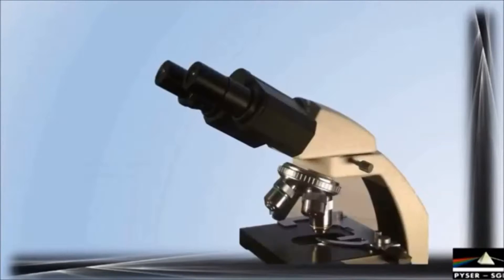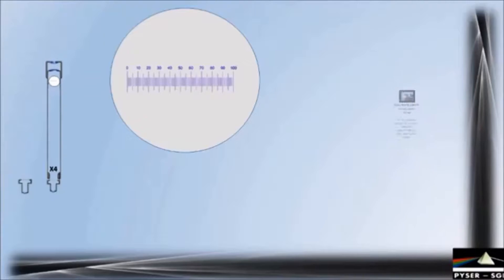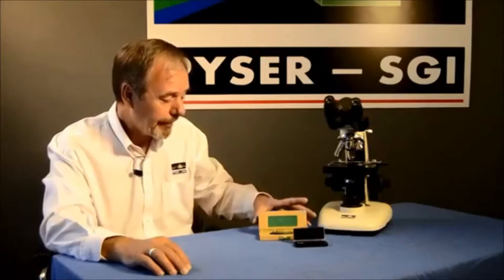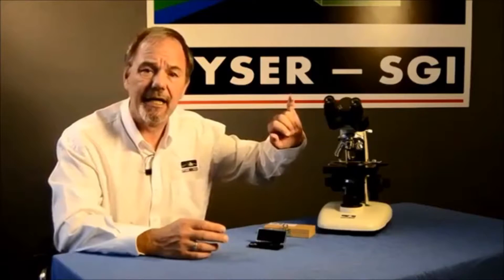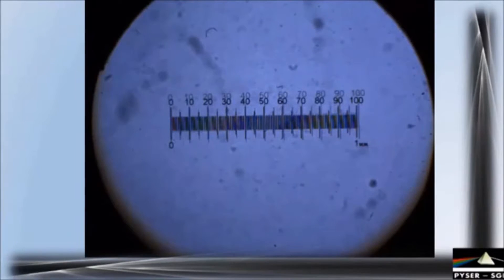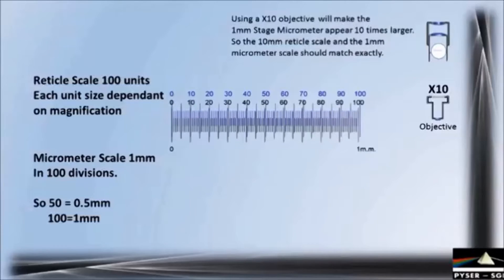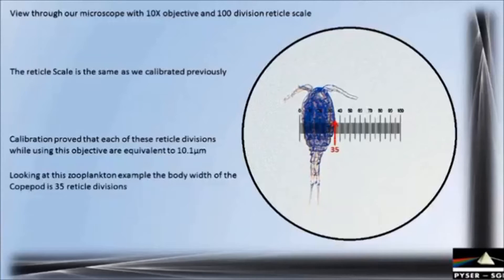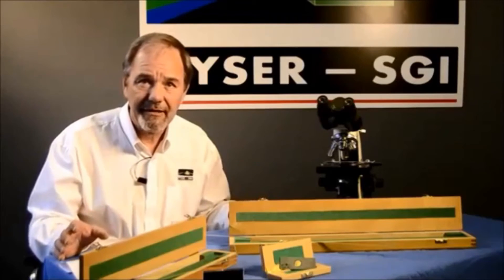Thước Chuẩn Hiển Vi